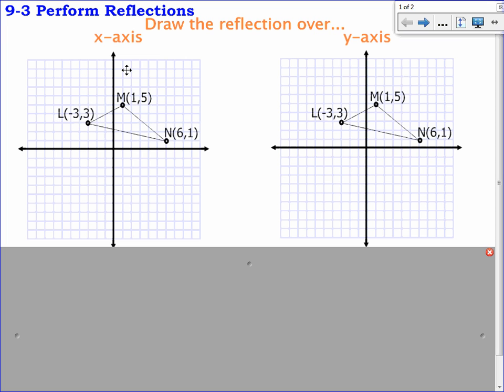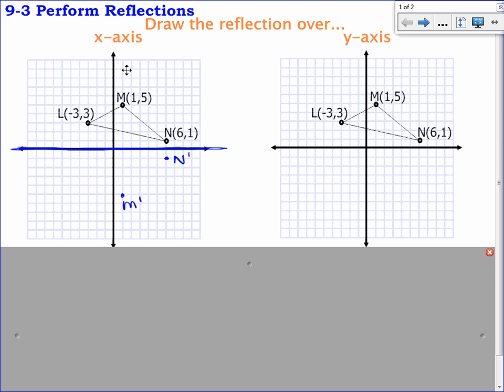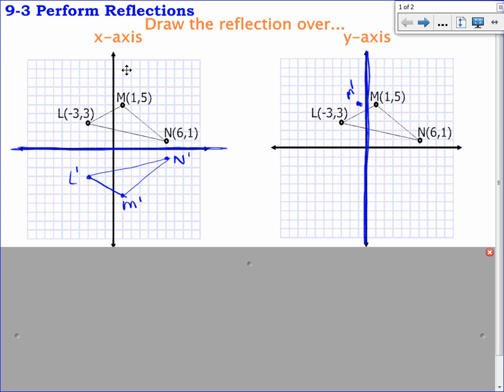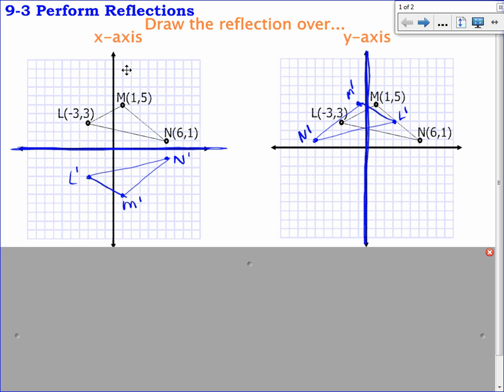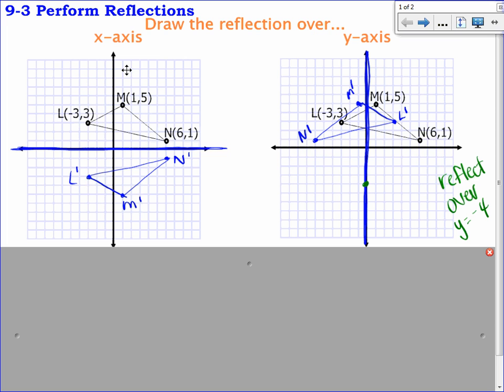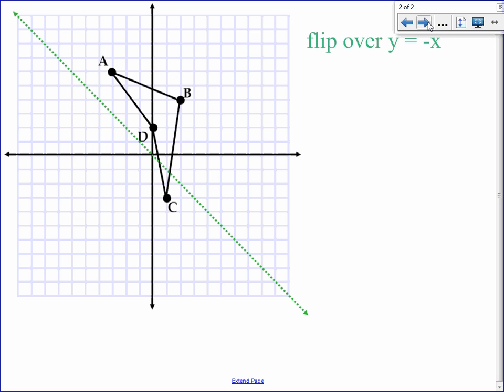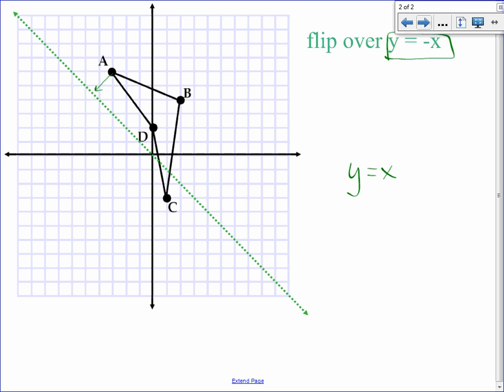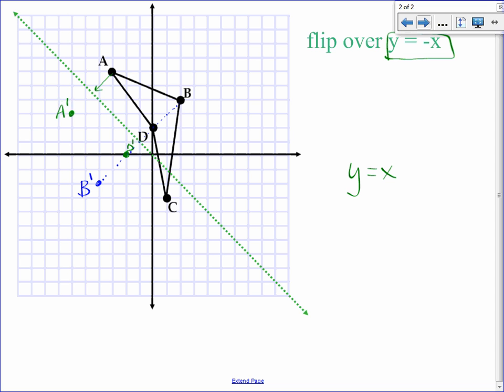Geometry - 9-3: Perform Reflections